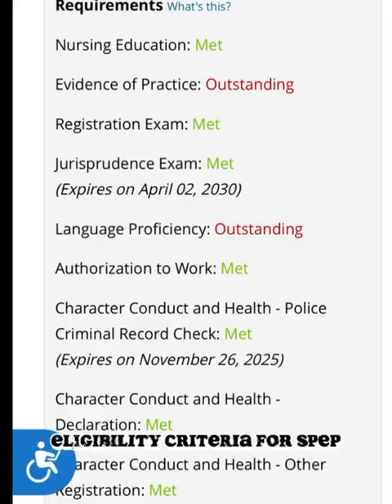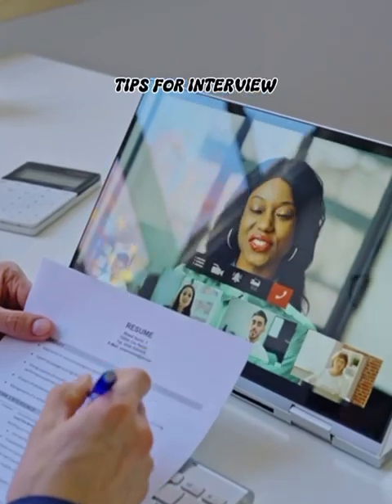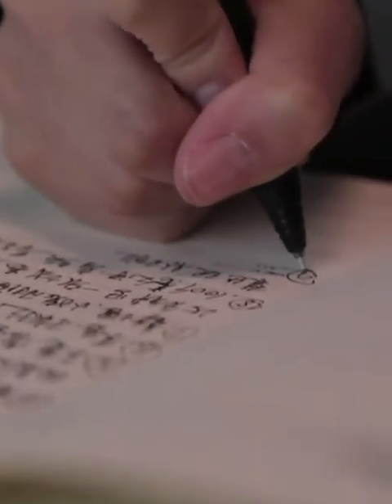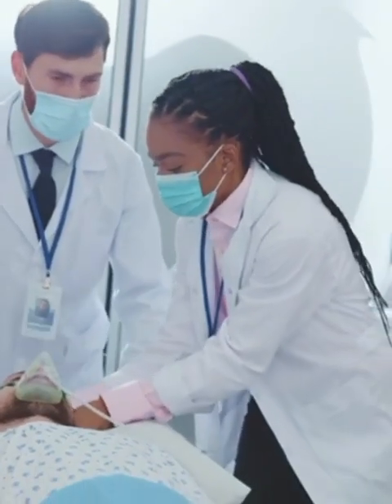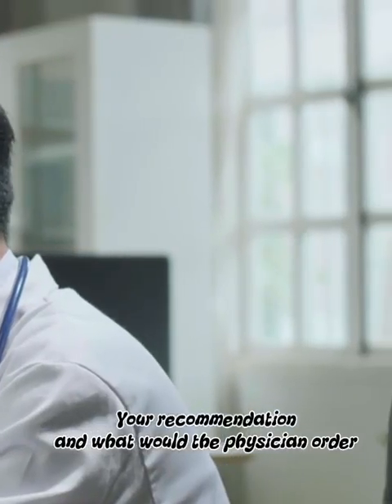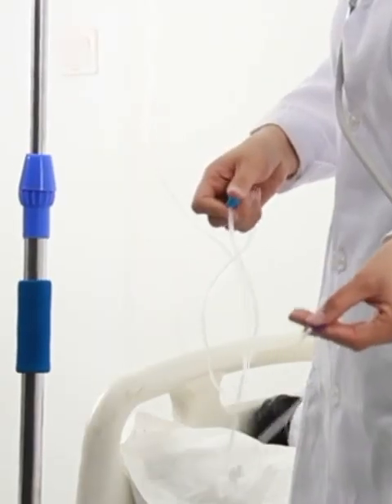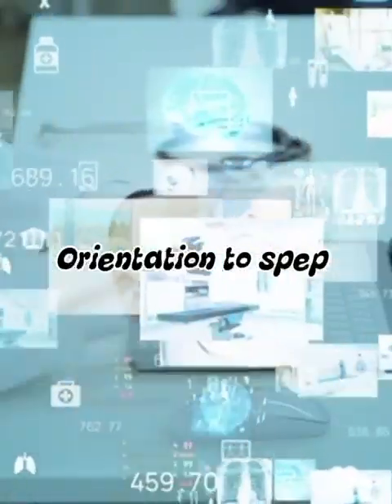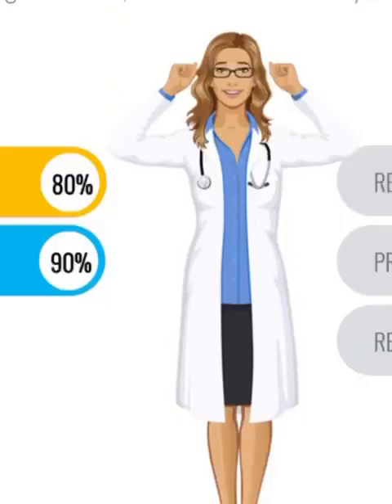Your SPEP Journey in Ontario | A Guide for Internationally Educated Nurses (IENs) CANADA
Your SPEP Journey in Ontario | A Guide for Internationally Educated Nurses (IENs) 🇨🇦

Are you an internationally educated nurse dreaming of practicing in Ontario, Canada? 🌍👩‍⚕️👨‍⚕️
The Supervised Practice Experience Partnership (SPEP) is your bridge to registration with the College of Nurses of Ontario (CNO).

In this video, we’ll walk you through:
✅ What the SPEP program is
✅ Who is eligible to apply
✅ How the program helps you meet CNO requirements
✅ What to expect during your supervised practice
✅ Tips for success in your SPEP INTERVIEW Placements

This video is perfect for:
📌 IENs preparing to write the NCLEX
📌 Nurses Graduated within 5 years in the SPEP pathway
📌 Anyone navigating the CNO registration process

🔗 Learn more from official sources: CNO Website
00:00 - Introduction
00:17 - Eligibility for the SPEP Program
00:27 - Matched with CNO-Approved Organization
00:57 - Interview Preparation Tips
02:12 - Clinical Scenario Questions (SBAR Format)
03:18 - Tips on Clinical Scenario Questions
03:51 - Commonly Asked Questions for Freshers
04:36 - Strengths and Weaknesses for Nursing Interviews
05:23 - Questions to Ask the Interviewer
05:46 - My Honest Thoughts
06:15 - Orientation to SPEP
06:30 - All the Best for Your Nursing Journey!